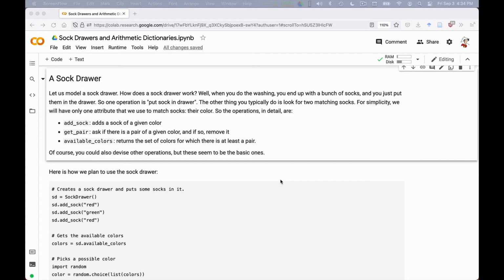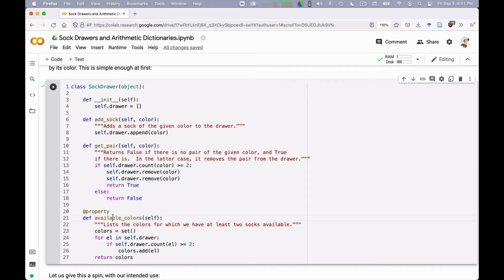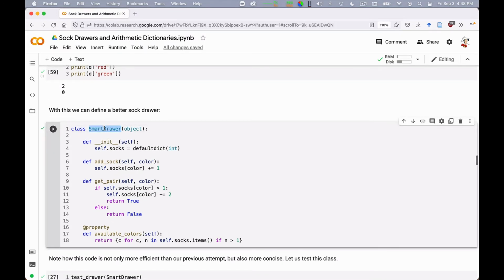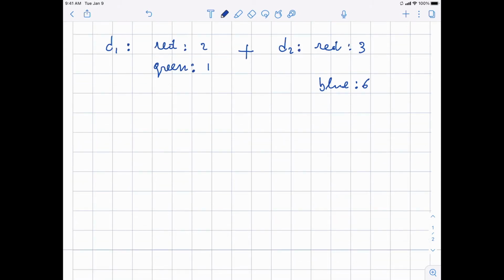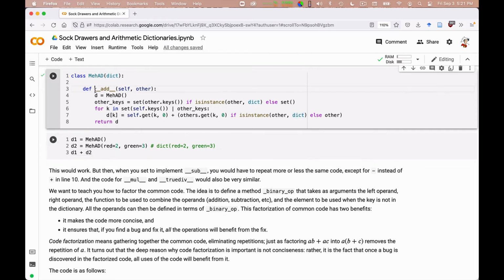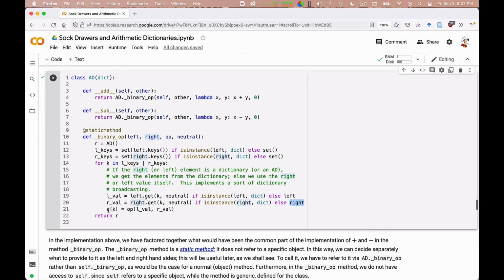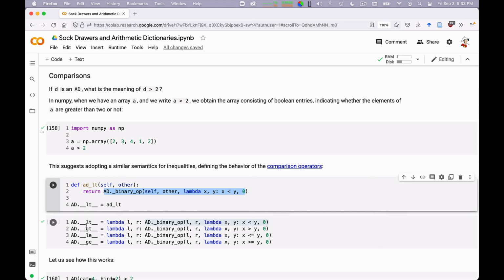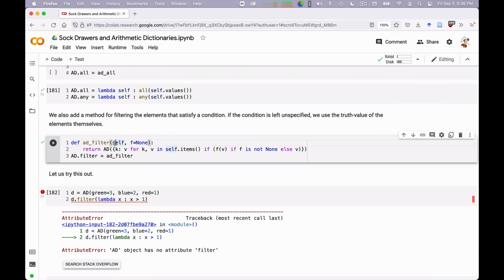Sock Drawers and Arithmetic Dictionaries